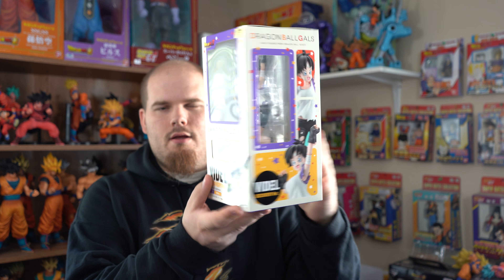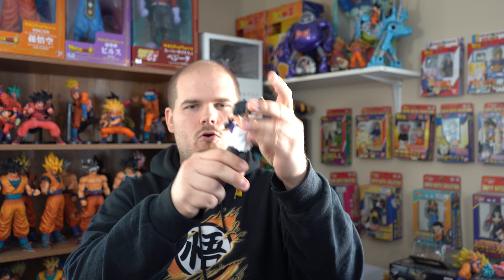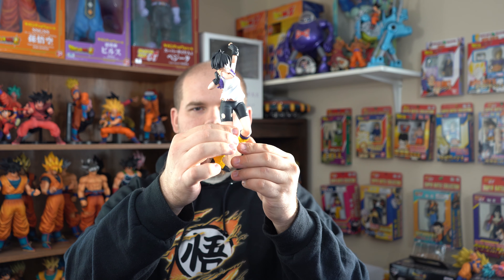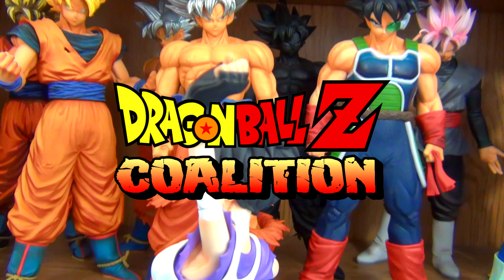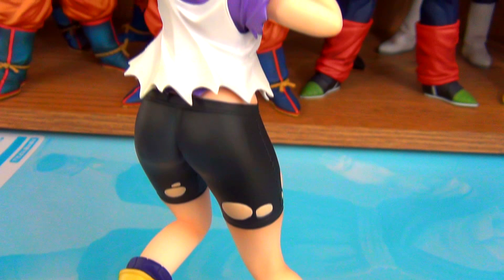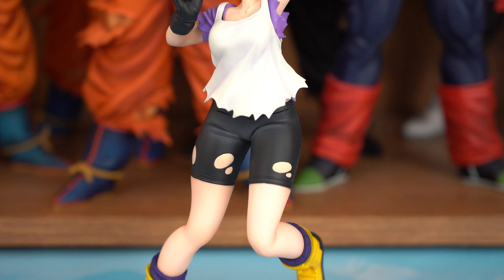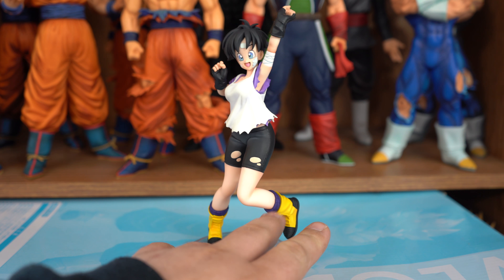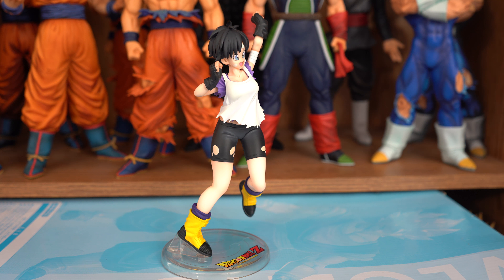Dragon Ball Gals Videl Recovery Version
Greetings fellow Dragon Ball fans and collectors. The DBZ Collector here. Today we take a look at the Dragon Ball Gals Videl; the Kaifuku aka Recovery Ver. from Megahouse.  ENJOY!!!

and share your collection with fellow collectors.